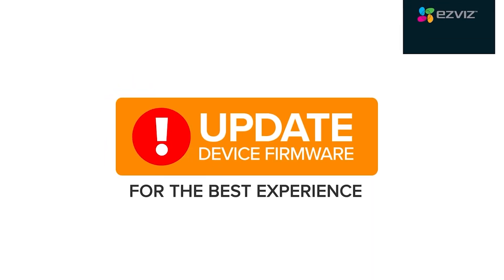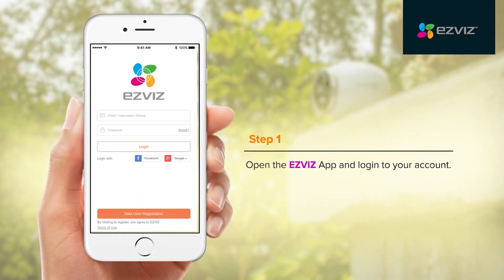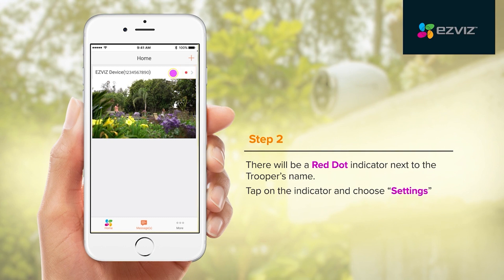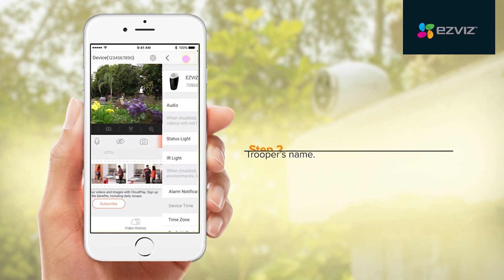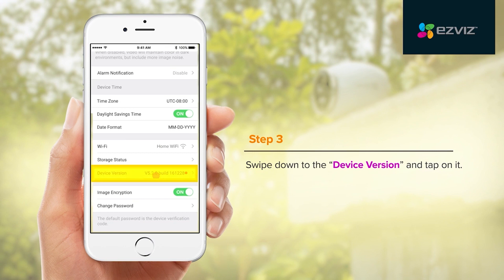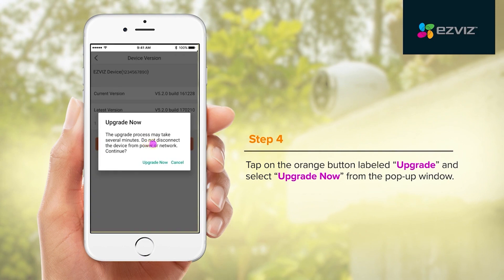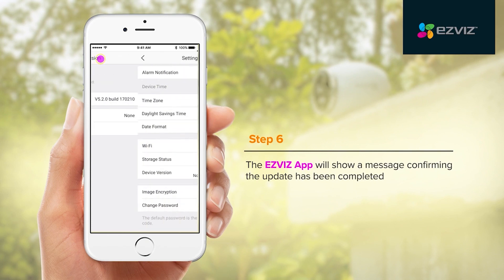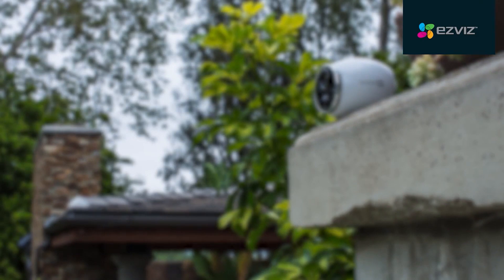How to upgrade firmware for ezviz camera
This Video explain how to upgrade firmware for ezviz camera. This Video related with ezviz update firmware, ezviz firmware, and ezviz firmware update.

Video Source : Youtube EZVIZ North America